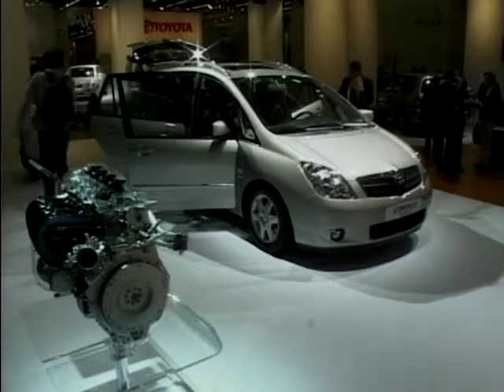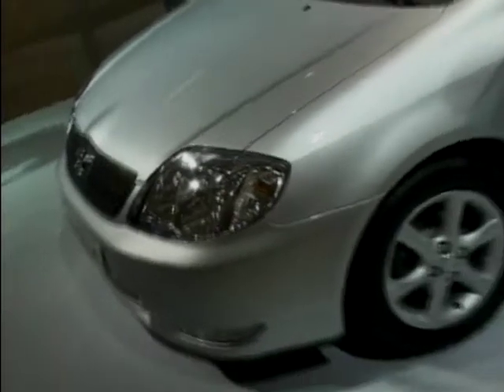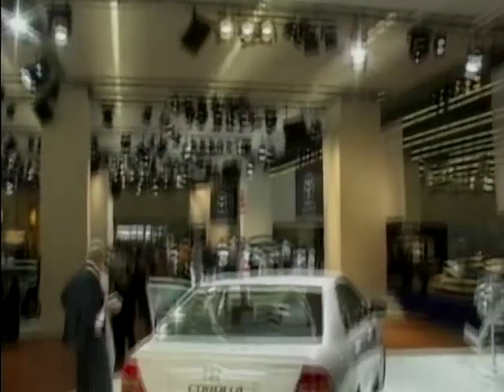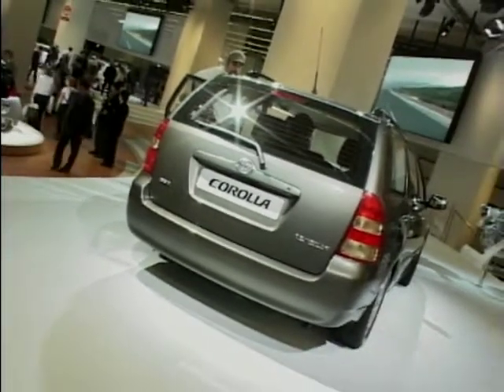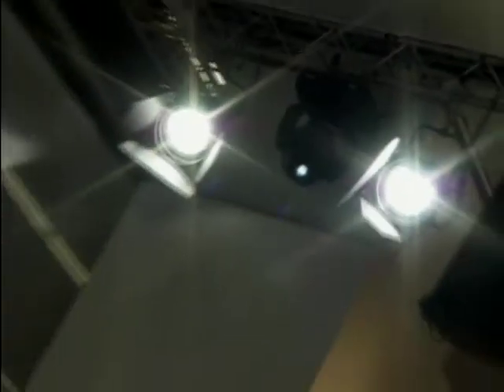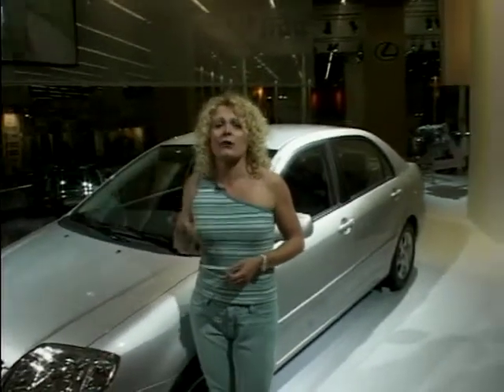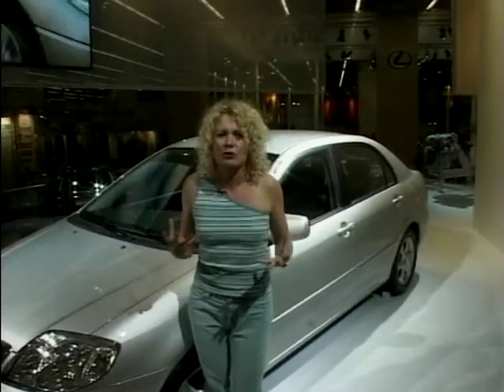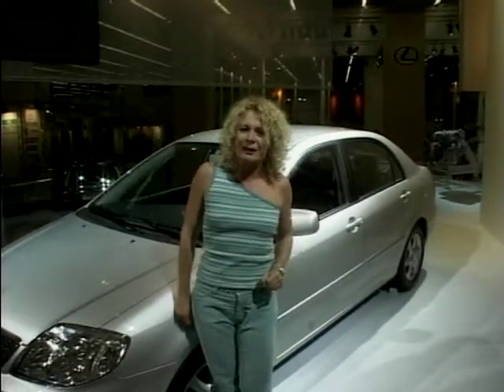First Look - Toyota Corolla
Rob Hallam and Glenda McKay give us a first look of the 2001 Toyota Corolla, which comes in a wide range of body types, from estate to hatchback.